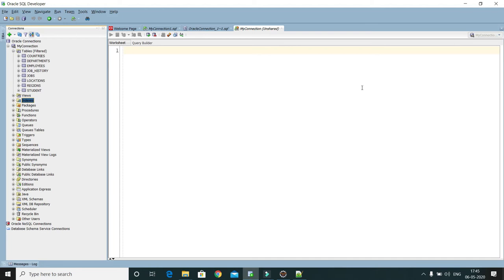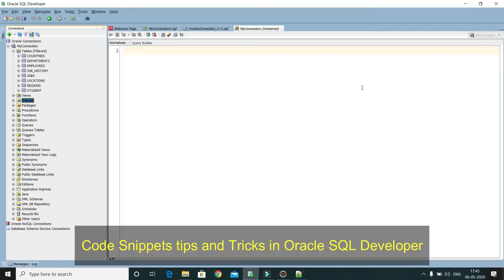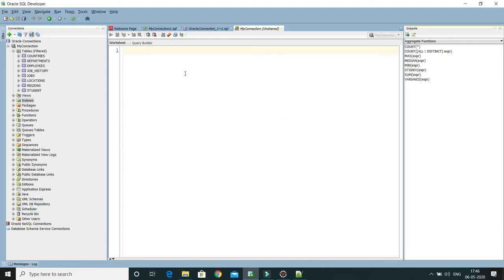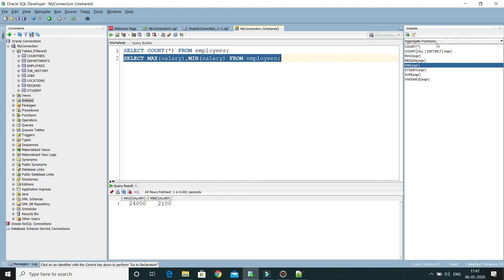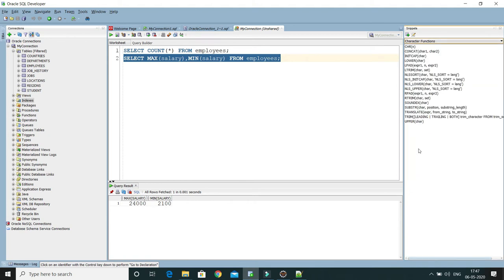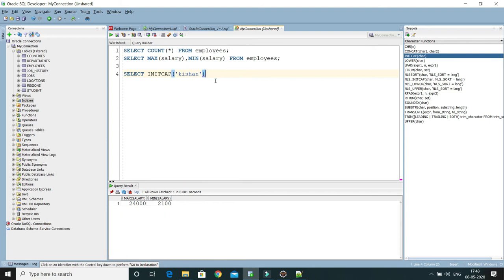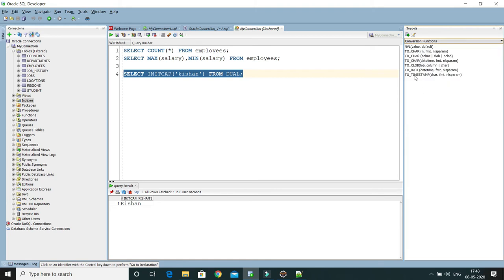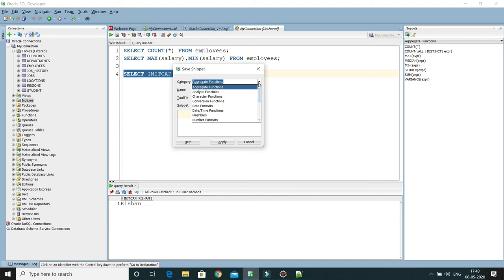Code Snippets tips and Tricks in Oracle SQL Developer? || Oracle SQL Developer Tutorial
About this Video:
In this video, We will learn about Code Snippets tips and Tricks in Oracle SQL Developer ?